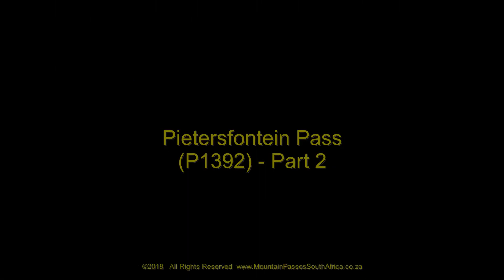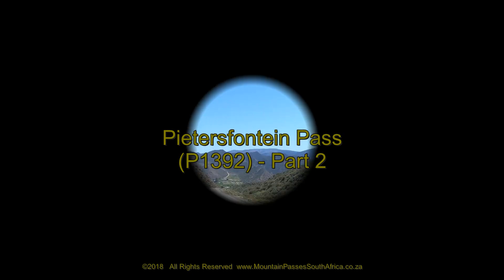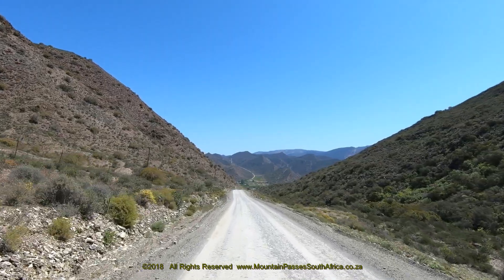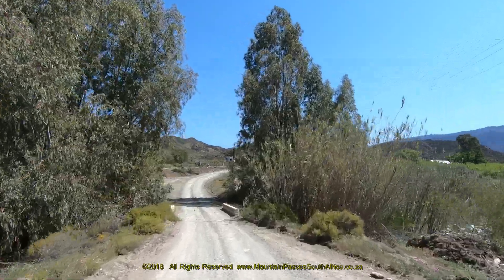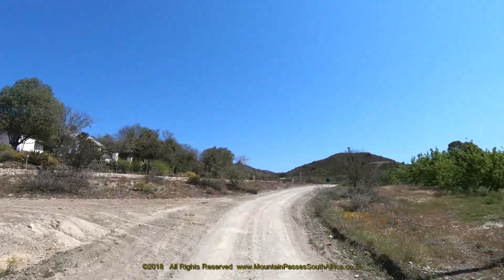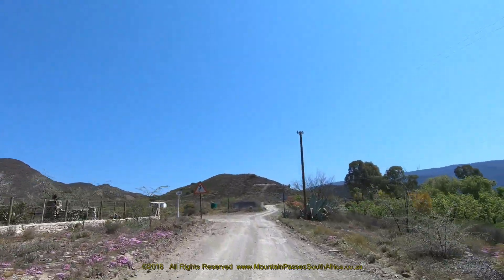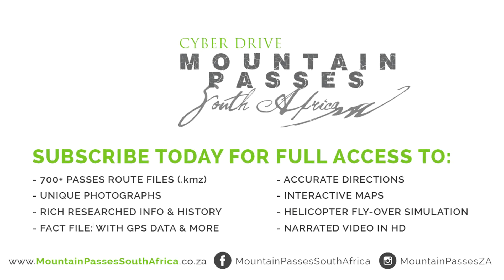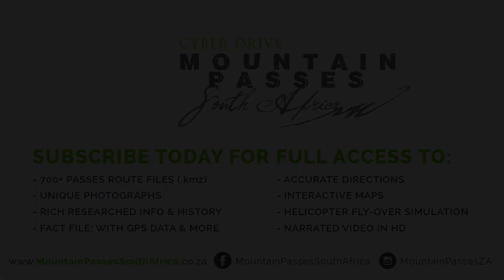Pietersfontein Pass (P1392) Part 2 - Mountain Passes of South Africa